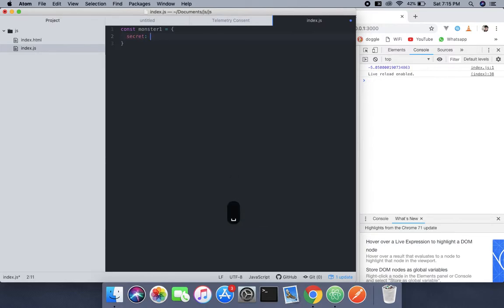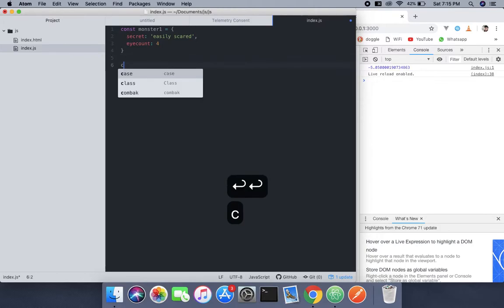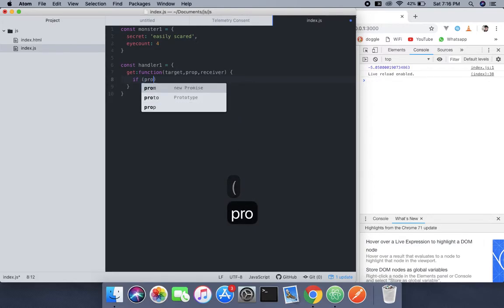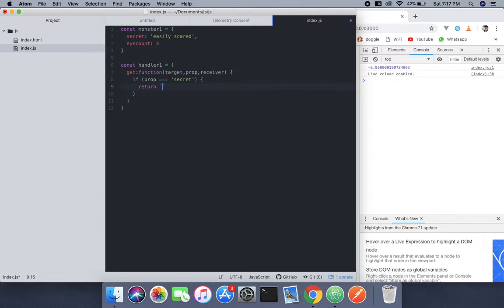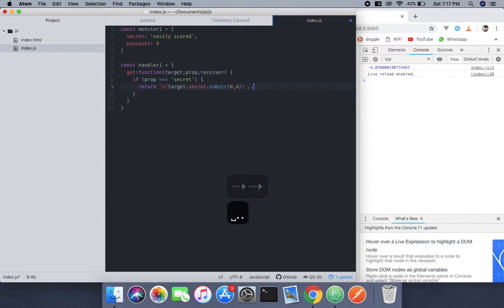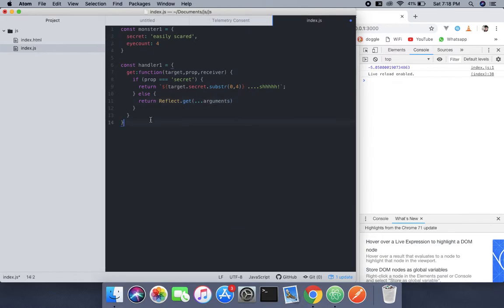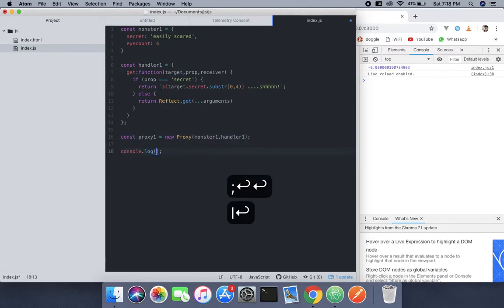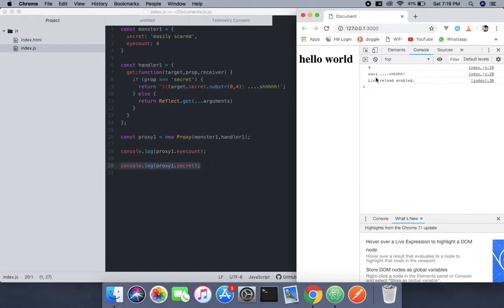handler.get()-JavaScript Functions-ES6/ECMA2015/JavaScript 2019/JS